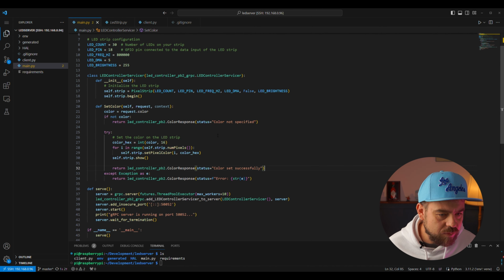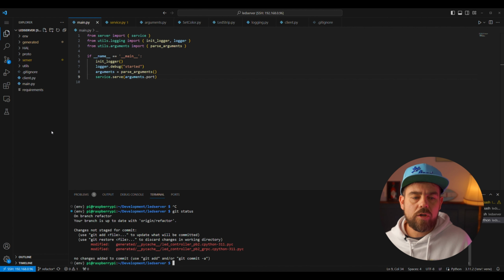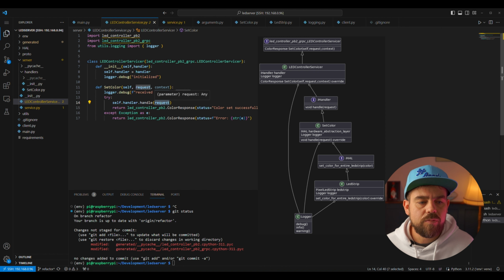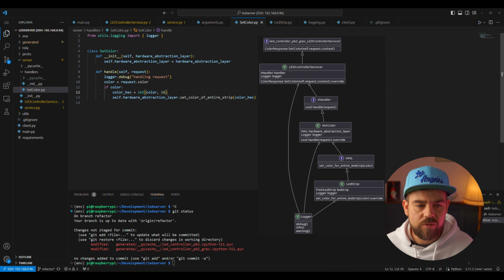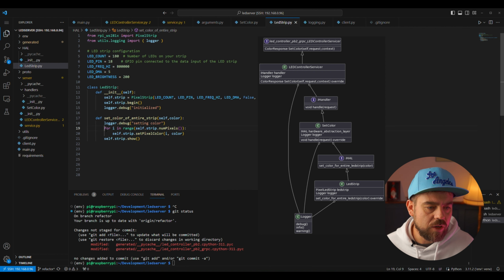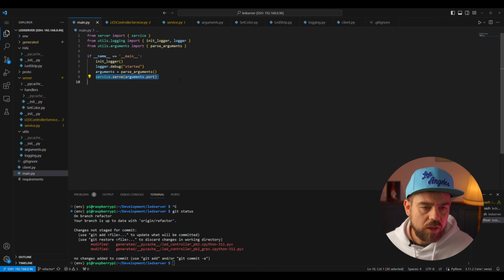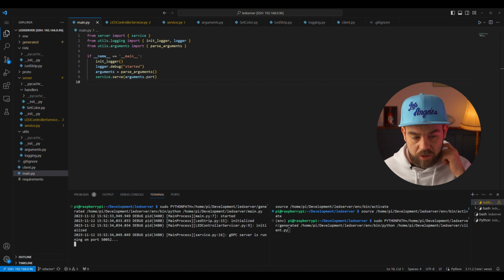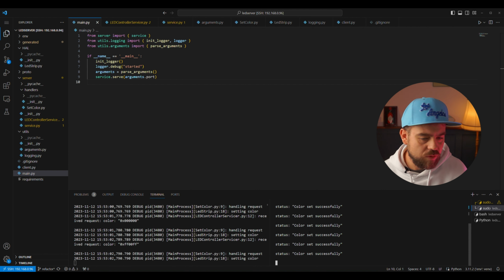Fixing ChatGPT generated code with SOLID.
00:00 Spaghetti
00:29 Lasagne
01:09 Refactor
05:00 End

In this insightful video, we delve into the world of software design principles by applying the SOLID principles to code generated by ChatGPT. SOLID, an acronym for five essential principles of object-oriented programming, namely Single Responsibility, Open/Closed, Liskov Substitution, Interface Segregation, and Dependency Inversion, plays a crucial role in writing maintainable and scalable code.

Join us as we break down the ChatGPT-generated code, examining how well it aligns with these principles and discussing the impact on code quality and design. Whether you're a seasoned developer looking to reinforce your understanding of SOLID or a curious mind eager to explore the intersection of AI-generated code and best coding practices, this video offers valuable insights and practical examples.

Don't miss out on this exploration of SOLID principles in action with ChatGPT-generated code. Hit play and enhance your coding knowledge today